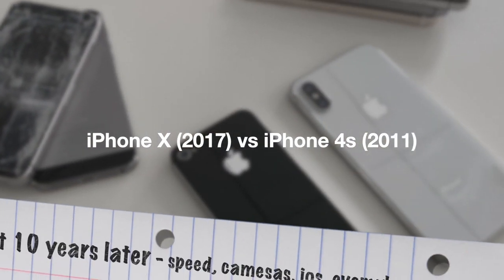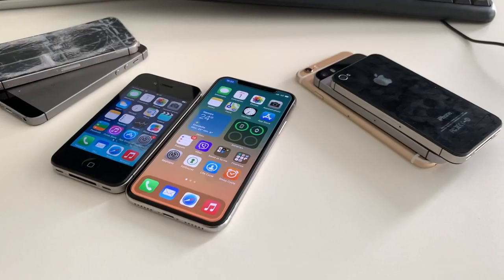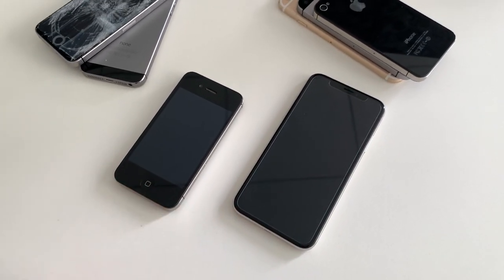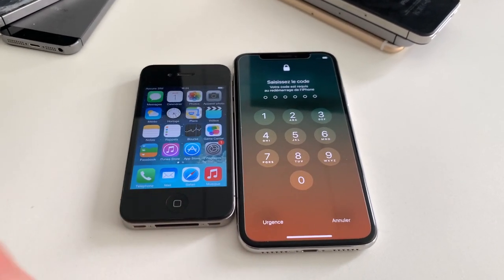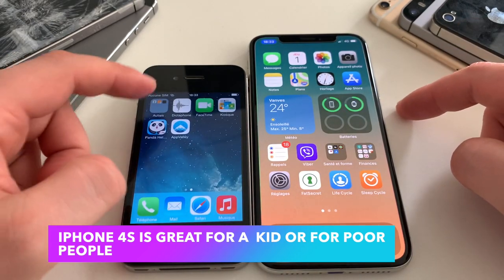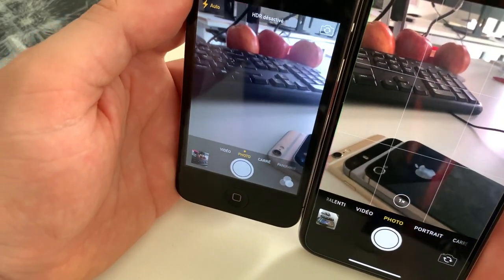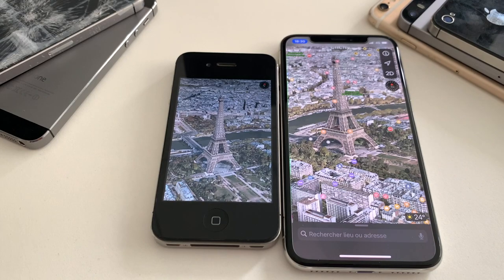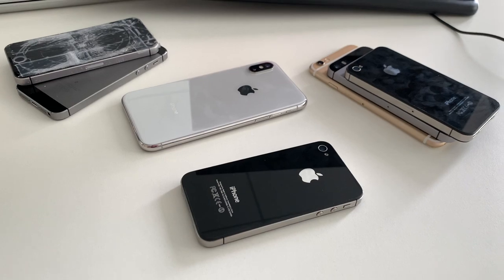iPhone X vs iPhone 4s - Speed, camera, user experience.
it's been 10 years since iPhone 4S were launched by Apple. Next milestone for smartphone business is iPhone X. Let's compare them and see what's similar and what's different. Curious?

An impressive track from the talented Johnny Rock!

Song by talented Jeff Kaale (X I X X)